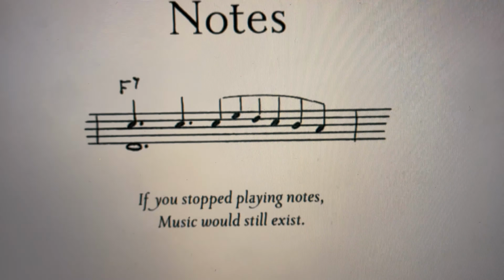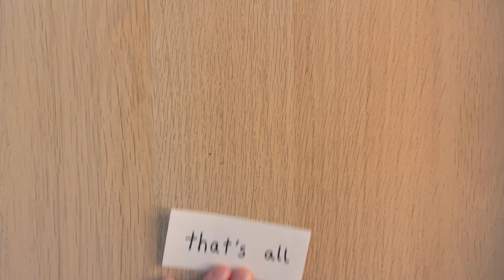Understanding the Different Elements of Music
Why is that even after you've learned all the notes to a piece of music, it still doesn't sound like you want it to? Music is made up of many different elements such as rhythm, dynamics, phrasing and tempo, but most of the time we only focus on one of these... notes!

This results in a performance that lacks any energy and is not so enjoyable to listen to. In this music lesson, I suggest that we start from a place of listening and observing instead of focusing on just the notes.

This will result in a musical performance that is more enjoyable to the listener and clearly communicates our thoughts, emotions and ideas.

I use the example of how we communicate ideas in language to show how music can also be used to communicate ideas.